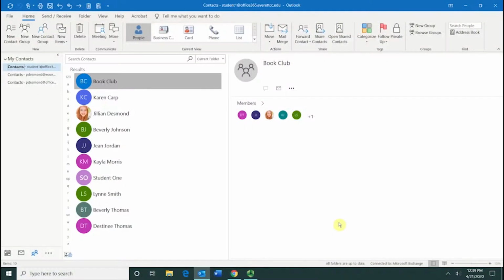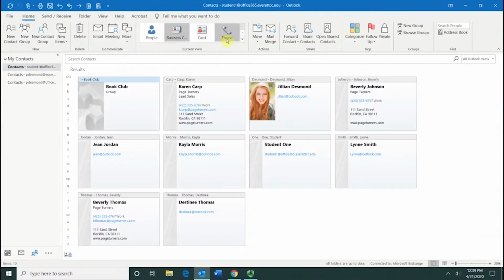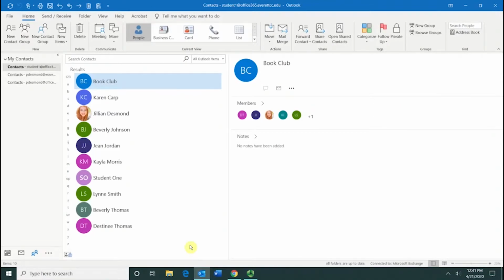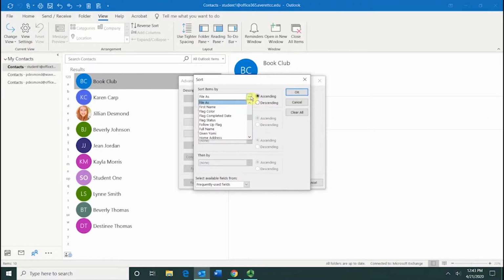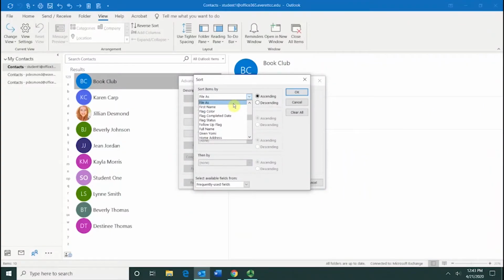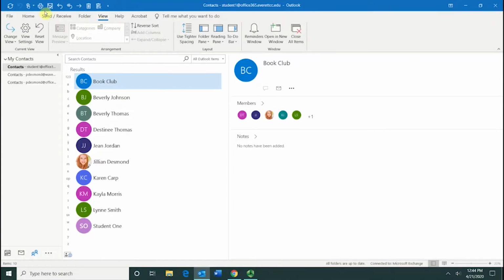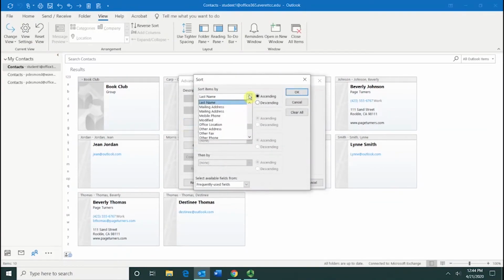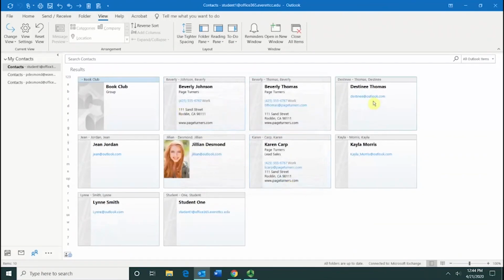How to View and Sort Contacts in Microsoft Outlook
Demonstration on How to View and Sort Contacts in Microsoft Outlook